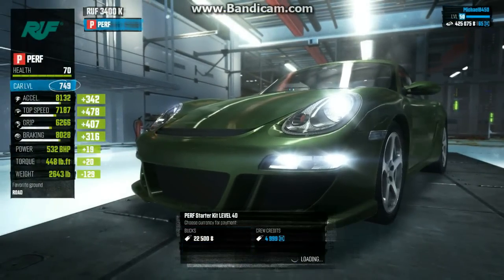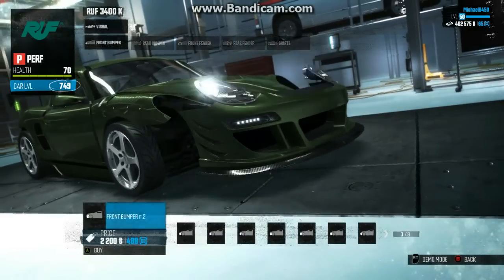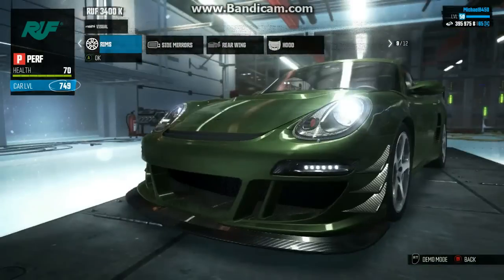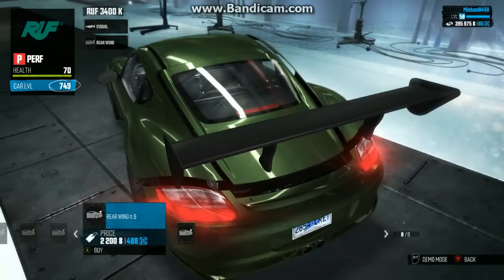Lets Play The Crew - Part 20 - Ruf 3400 K (Perf Spec) - 01-16-2015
Lets Play The Crew - Part 20 - Ruf 3400 K (Perf Spec); customization and driving.